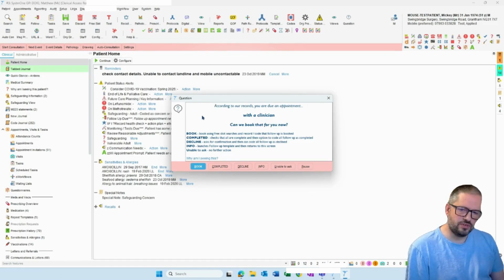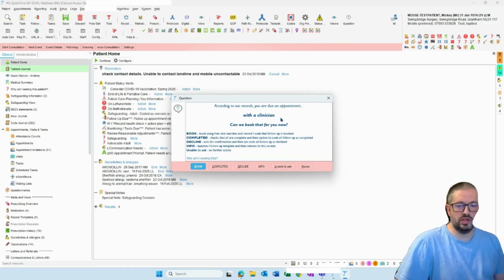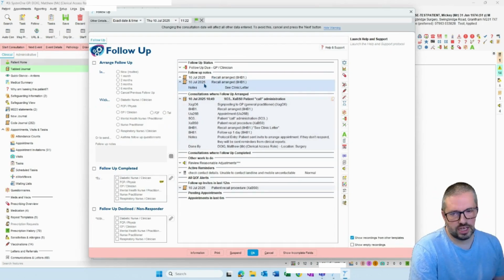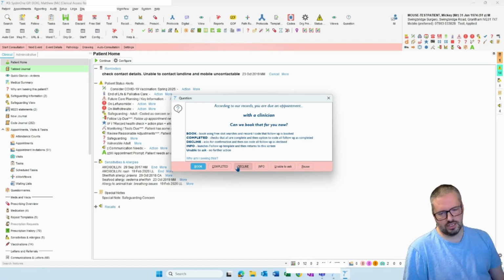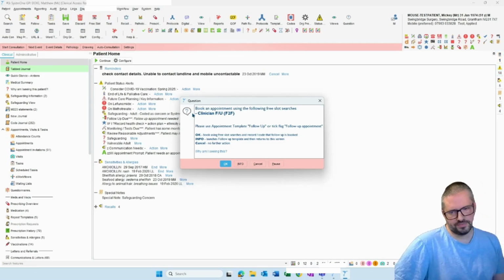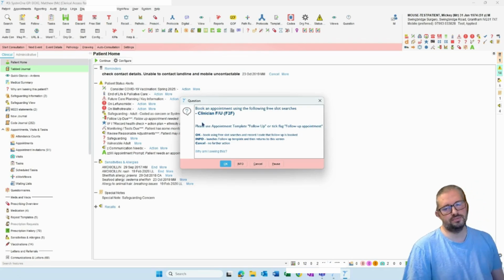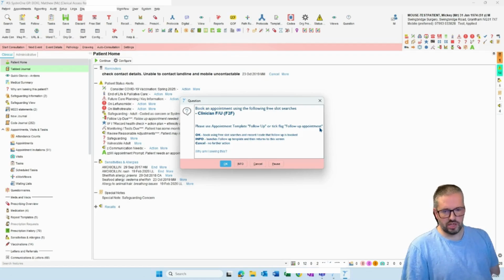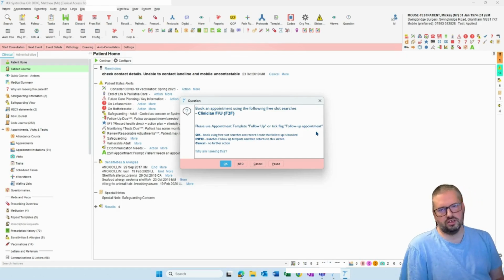Recall: Follow Up - Part 4 - Booking Follow Up Appointment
This is a look at arranging follow-up, and will be useful for staff who are booking patients in for appointments.